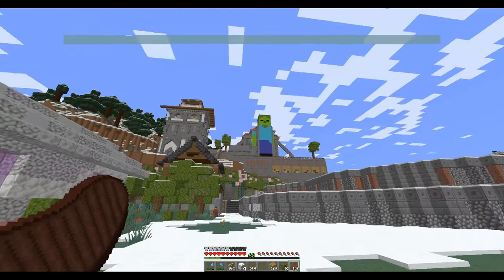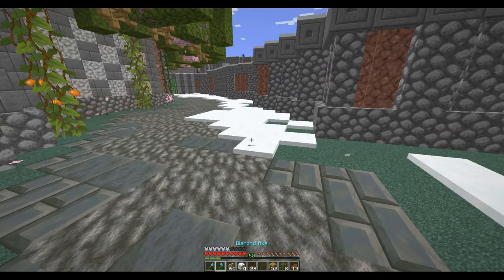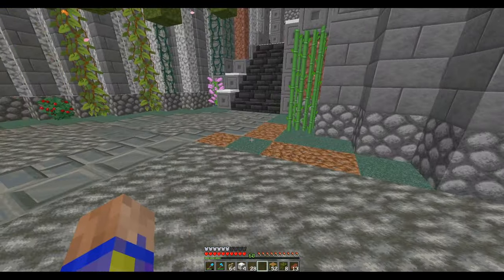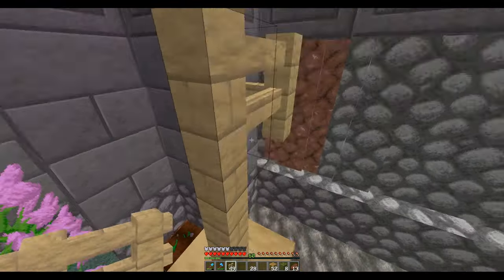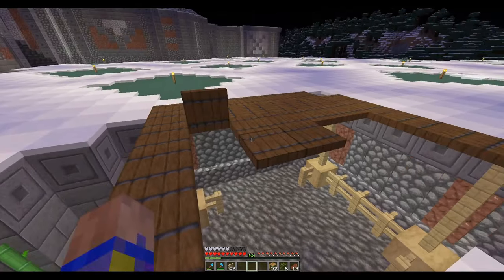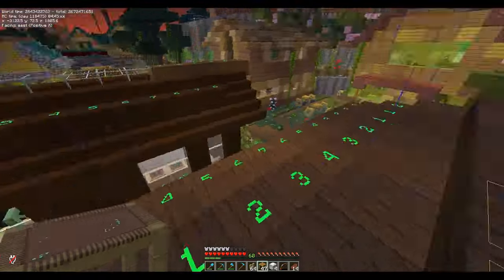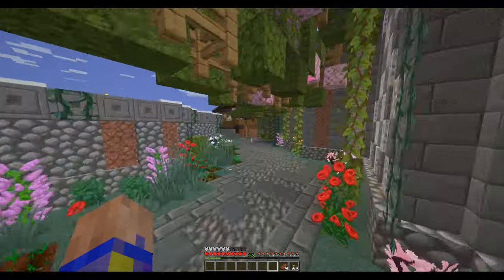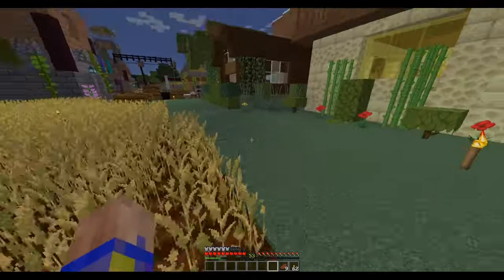Lets Play Minecraft Episode - 1370 Talking about the Teaser Trailer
In today’s Minecraft Lets Play single player survival series, I build a newsstand and talk a bit about the minecraft movie teaser trailer